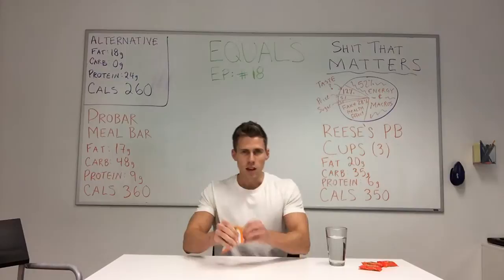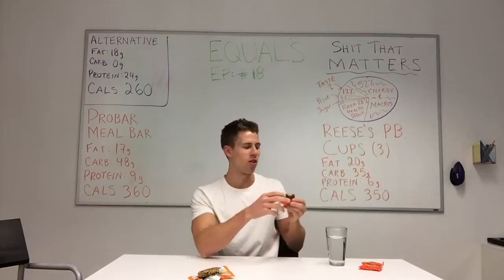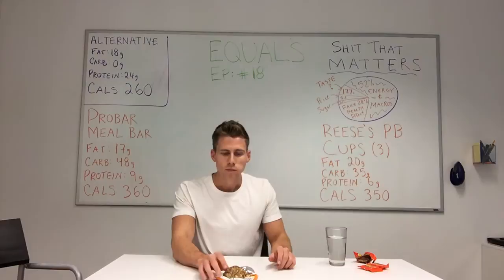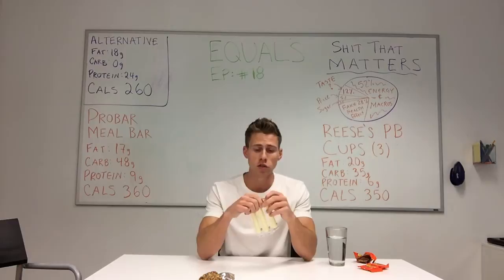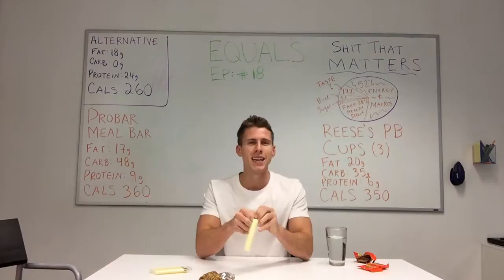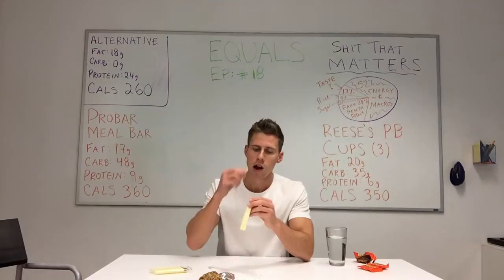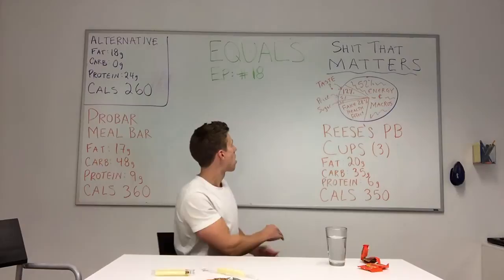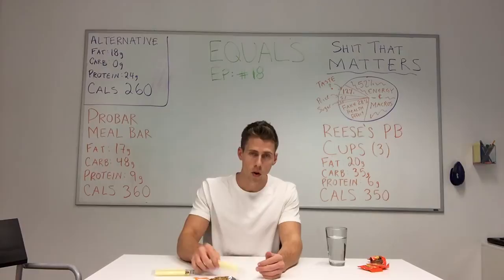equals & alternatives Episode 18: Probar Meal Bar and Reese's Peanut Butter Cups (3)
QOTD: who is your favorite professional sports team?

Mike Vacanti is a writer, entrepreneur, online fitness coach and trainer for Gary Vaynerchuk.